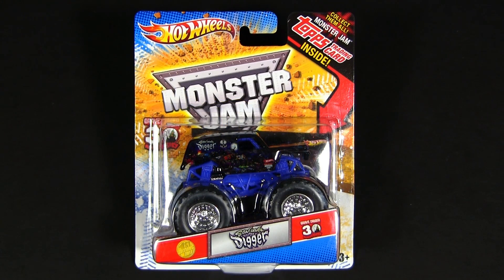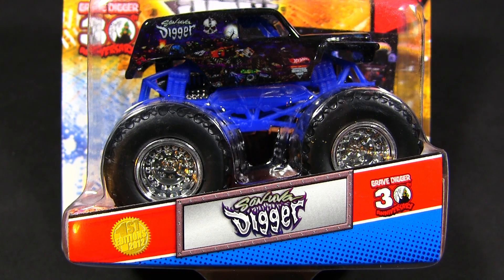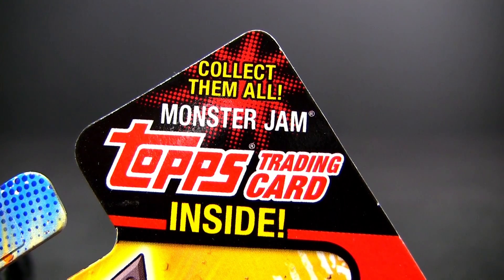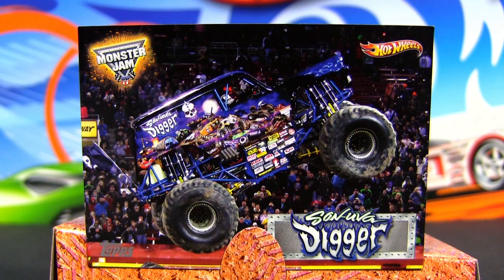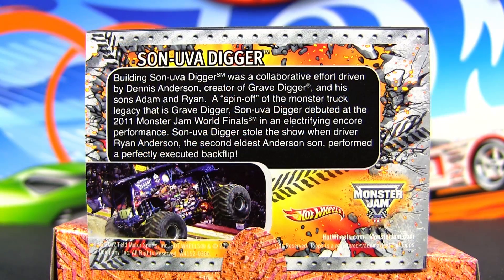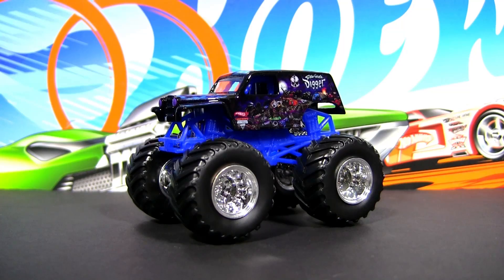Son-Uva Digger Monster Jam Hot Wheels Die-Cast New 2012 Release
Hi everybody. In this video i will show you the new Son-Uva Digger release from the Hot Wheels Monster Jams series. This awesome diecast came just into stores as 2012 1st edition. Enjoy :)

This awesome Monster Jam on Amazon.com: